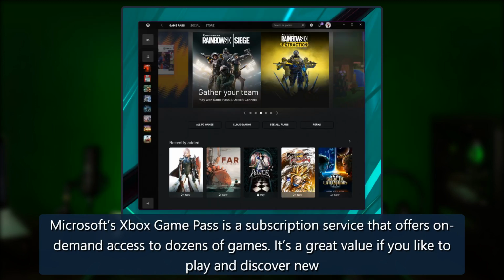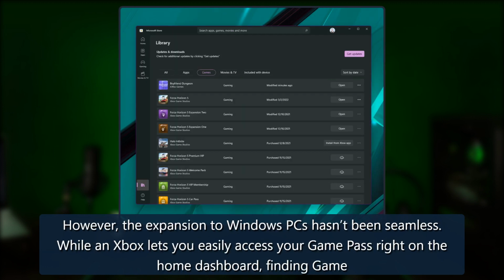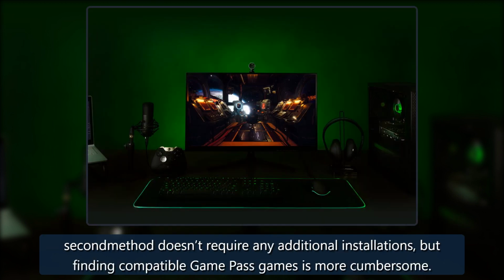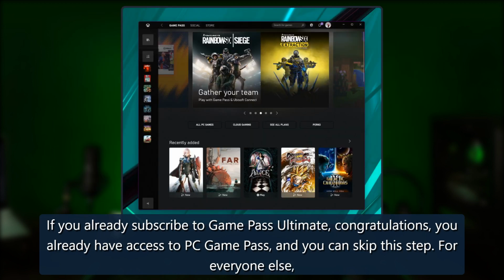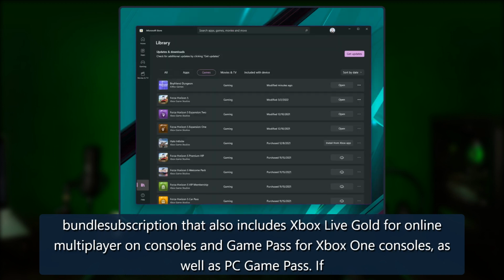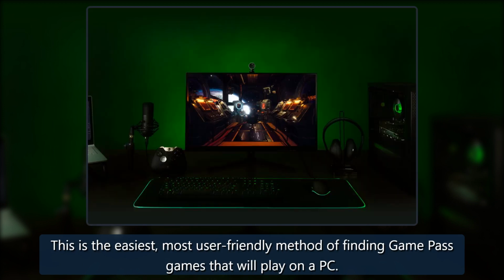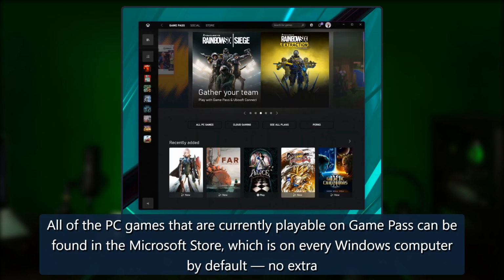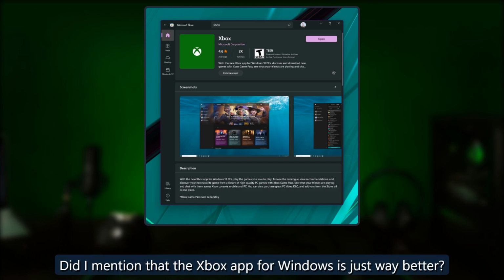How to use Xbox PC Game Pass on your Windows PC - The Verge